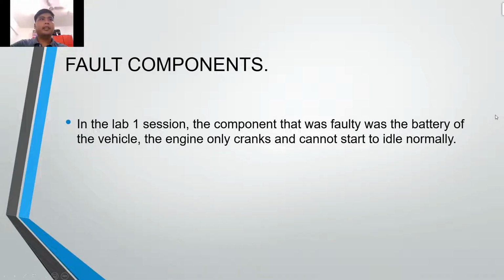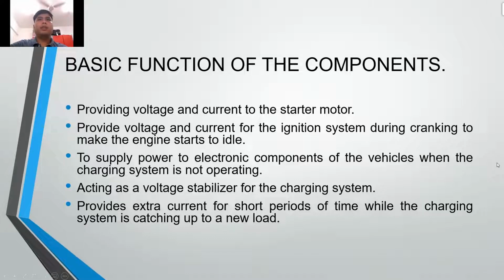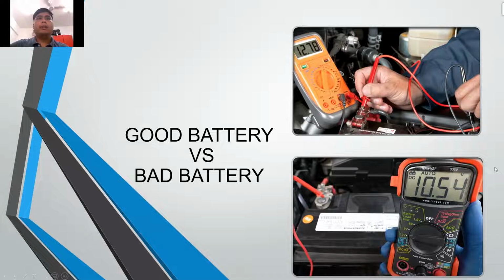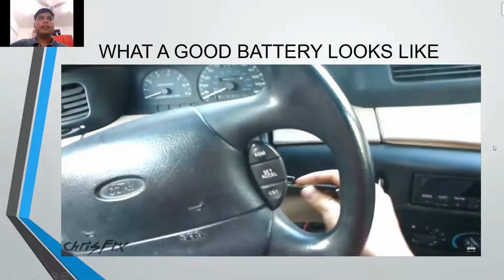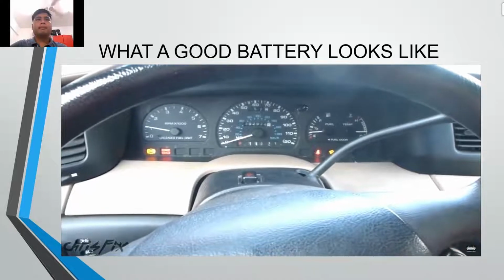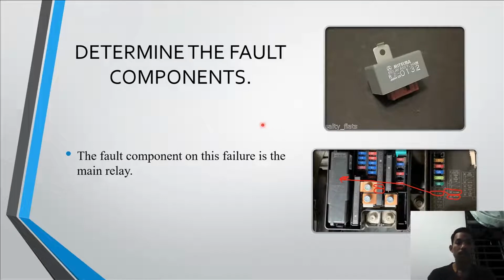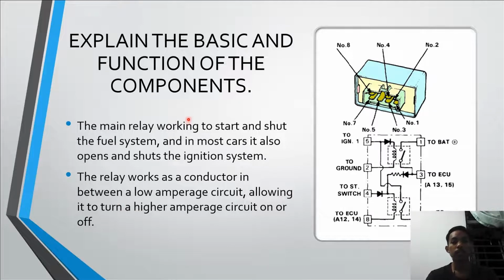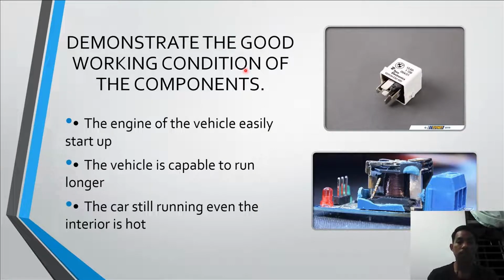BMMF 2164 VEHICLE FAULT DIAGNOSIS GROUP 1